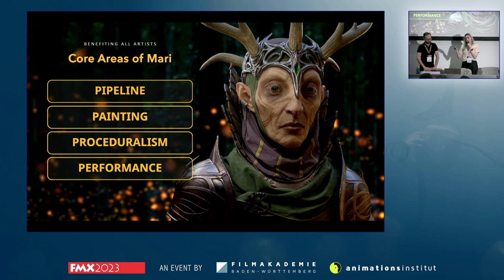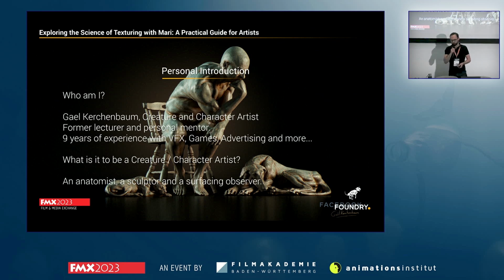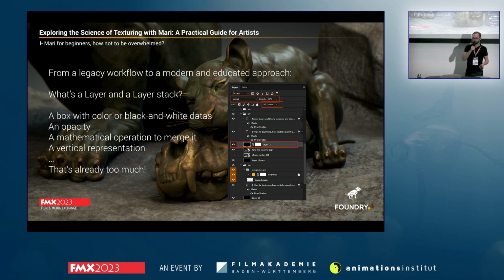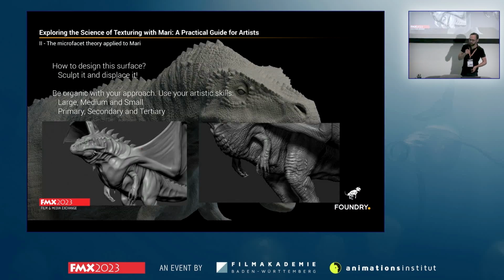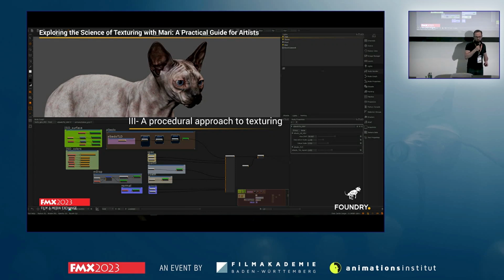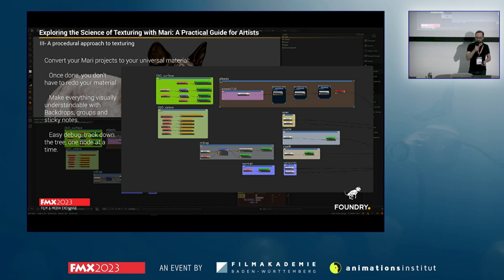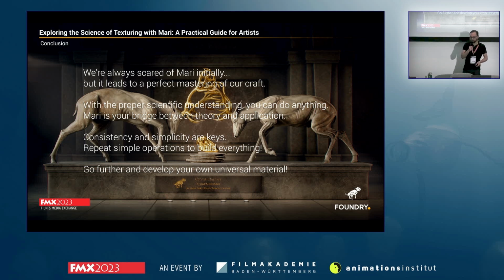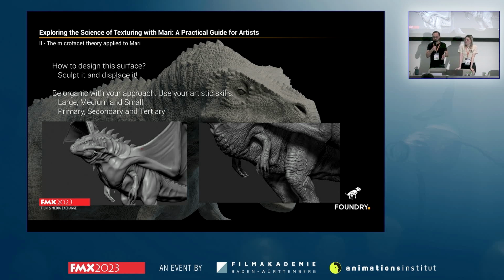FMX 2023 | Exploring the Science of Texturing with Mari a Practical Guide for Artists